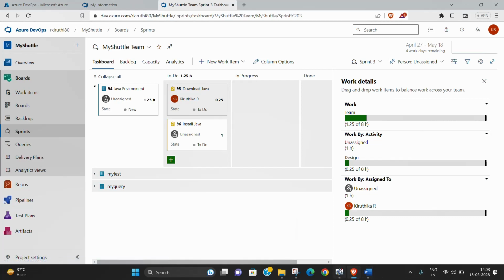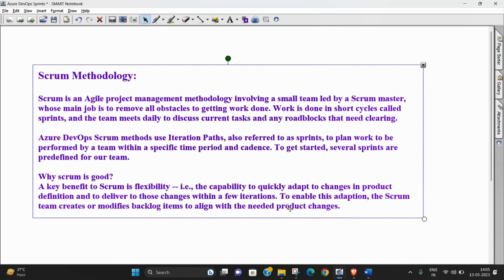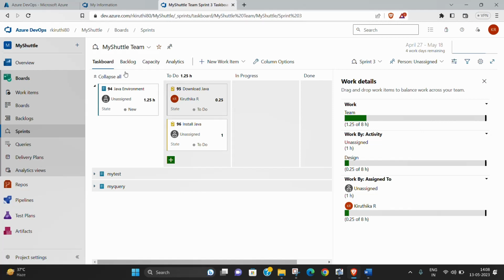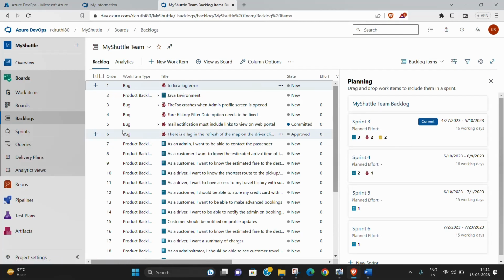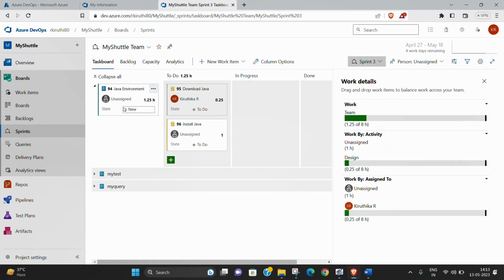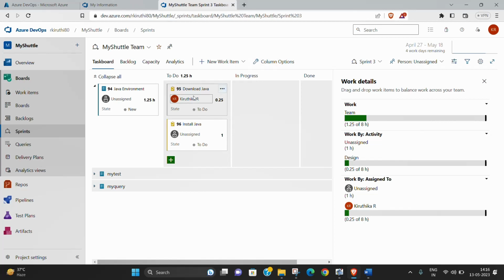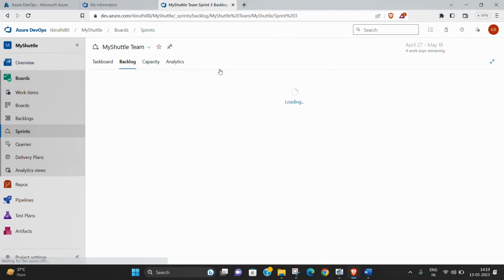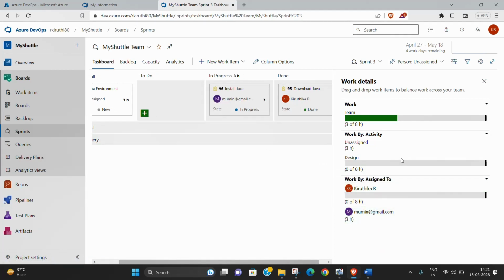Azure Devops | Ekascloud | English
This video series about Azure Devops| in English